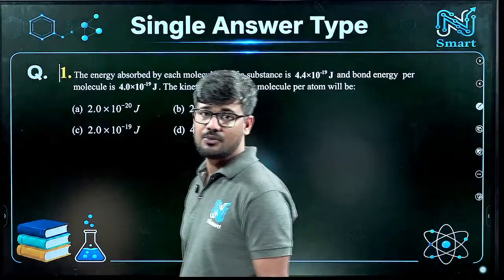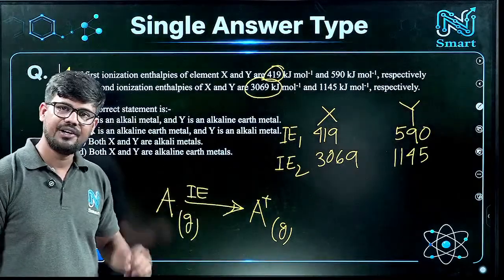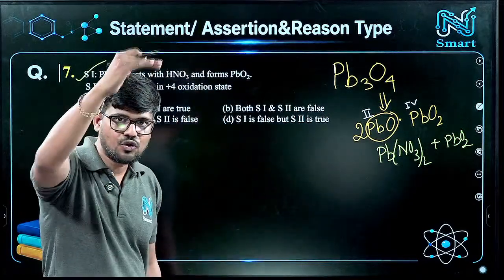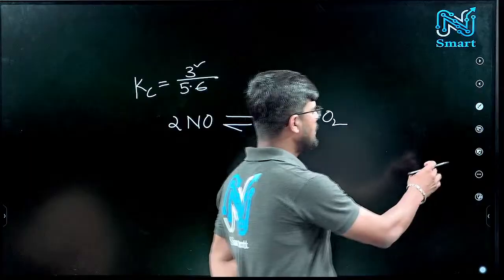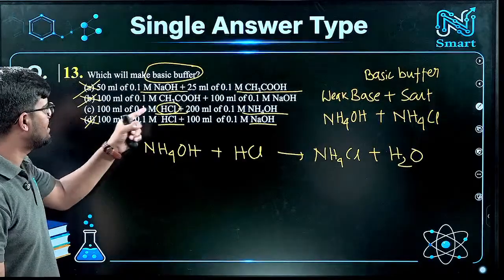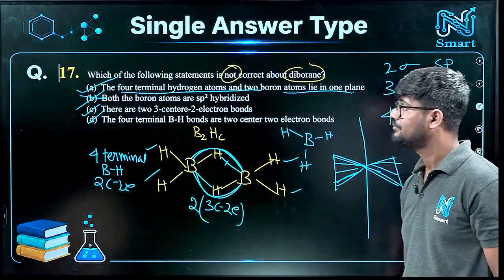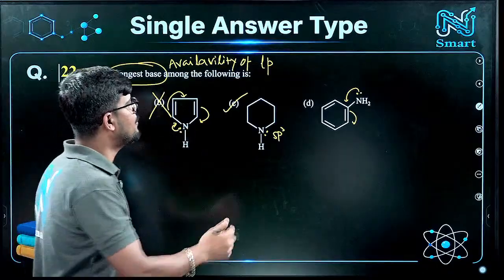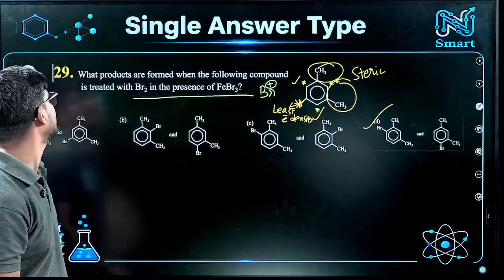RE-NEET 2026 || 29 Most Expected Chemistry Questions || Class 11 Full Syllabus Revision@NSmartlive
Are you ready to ace your exams? In this session on N Smart, we break down 29 Most Expected Chemistry questions from Class 11 that are crucial for both school finals and competitive exams like NEET and JEE.

These questions cover key concepts from across the syllabus, including Physical, Organic, and Inorganic Chemistry. We don't just give you the answers; we explain the logic and formulas behind each one so you can tackle similar problems with ease.

What you’ll learn in this video:

High-yield questions from "Some Basic Concepts of Chemistry."
Tricky numericals and conceptual theory from the Class 11 syllabus.
Speed-solving tips for objective-type questions.
Common mistakes to avoid in your Chemistry paper.
Perfect for a quick revision or a deep dive into the most frequently asked exam topics!

At Nsmart, we believe that every student deserves access to high-quality education, regardless of their location. Whether you are aiming for a seat in a top IIT, dreaming of wearing a white coat via NEET, or building a strong academic foundation in school, we are here to guide you every step of the way.

What we offer on this channel:
🔹 JEE Main & Advanced: Comprehensive physics, chemistry, and math lectures, previous year paper (PYQ) discussions, and rank-boosting strategies.
🔹 NEET UG: Concept-focused Biology, Chemistry, and Physics sessions designed to help you master the NCERT and excel in the medical entrance exam.
🔹 Foundation (Class 8-10): Building the core concepts needed for NTSE, Olympiads, and early competitive exam readiness.
🔹 Expert Guidance: Tips on time management, productivity hacks, and exam-day strategies from India’s top educators.

Why Choose Nsmart?
✅ Interactive Learning: Simplified explanations for complex topics.
✅ Proven Results: Trusted by over 15 million students across India.
✅ Holistic Support: From daily live classes to 24/7 doubt-solving, we ensure no question goes unanswered.
✅ Hybrid Presence: With 100+ offline centers in cities like Kolkata, Indore, Bhopal, and more, we bridge the gap between digital and physical learning.

Start your journey toward academic excellence today!